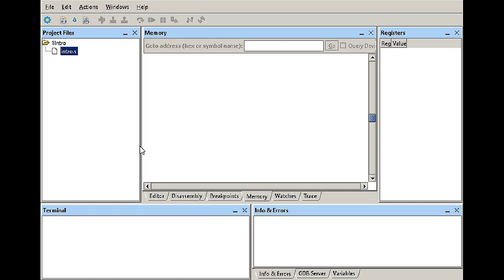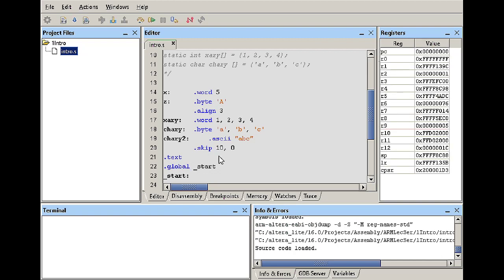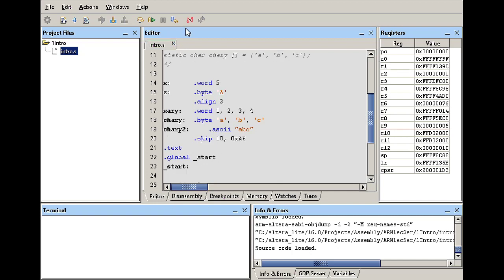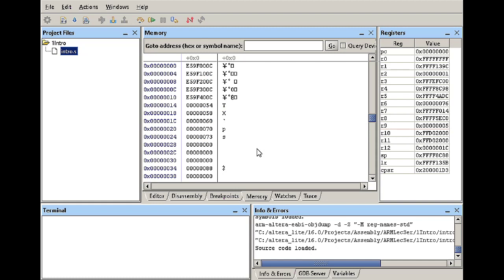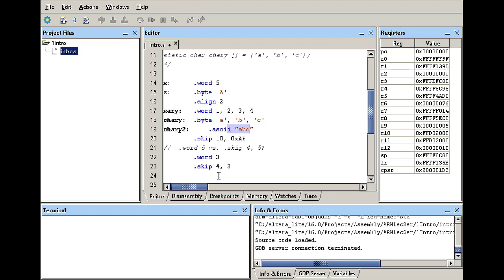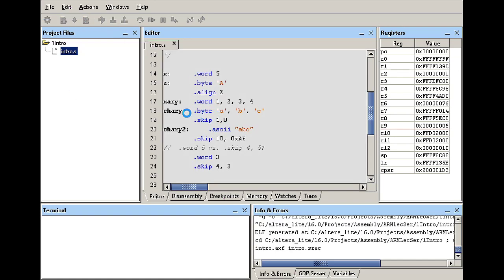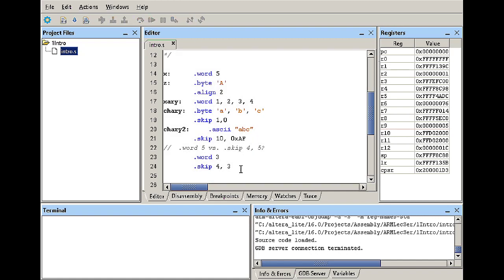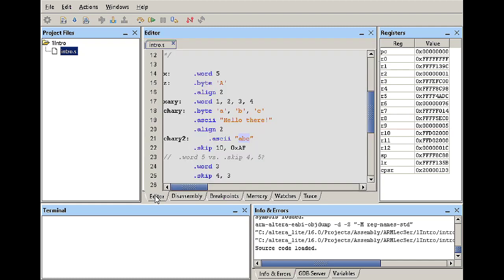ARM Assembly Programming (using Intel Monitor Program). 6-skip and fill, vs. align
A series of online videos about ARM assembly programming. This video explains how the skip and fill directive works. It will also show the difference between using align and skip directives. (P.s. @1:33 it should say 10 bytes not 20 bytes)